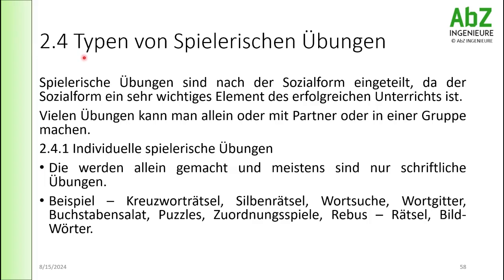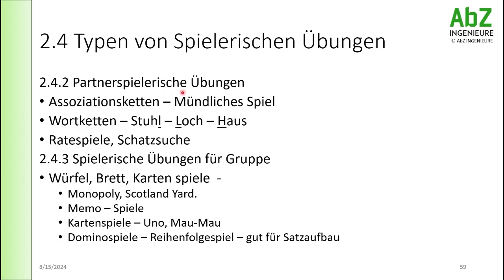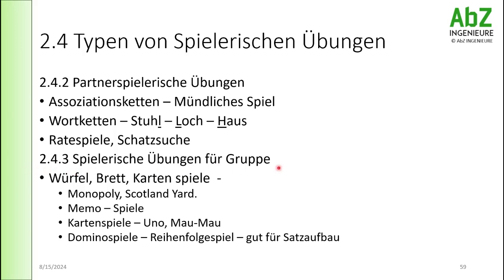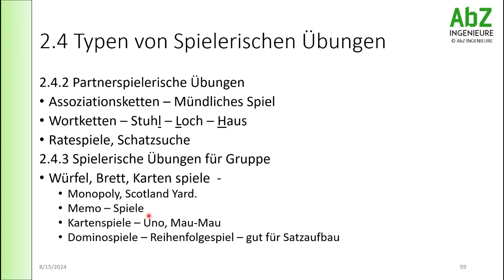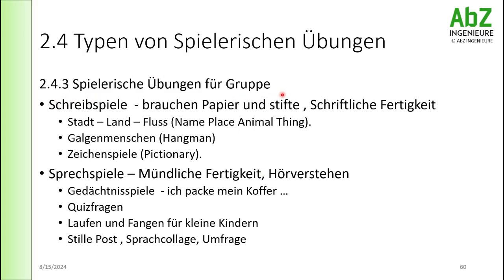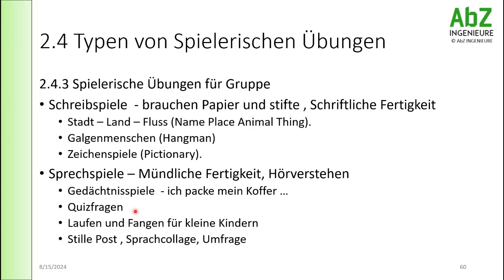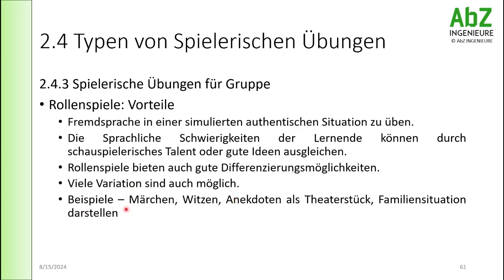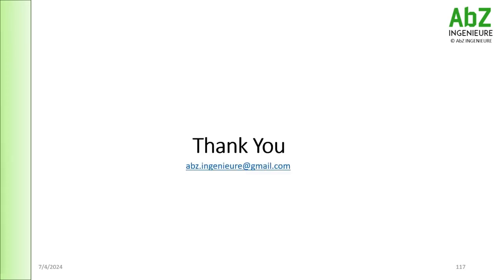Spielerische Übungen 8 - Typen von Spielerische Übung - 1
This is the continuation of the Chapter 2 Einsatz von Übungsformen; Sub Topic - Spielerische Übungen in Deutschunterricht  in DTG 003

00:00 - 00:47 - Einführung
00:48 - 01:55 - Individuelle Spielerische Übungen
01:56 - 02:54 - Partnerspiele
02:55 - 03:49 - Spielerische Übungen für Gruppe
03:50 - 04:20 - Schreibspiele
04:21 - 06:10 - Sprechspiele
06:11 - 07:21 - Rollenspiele